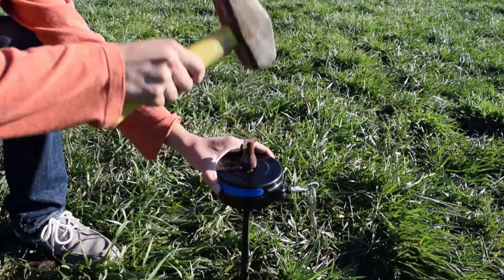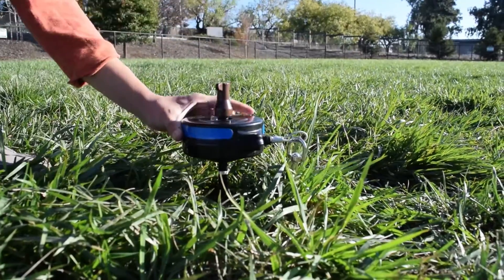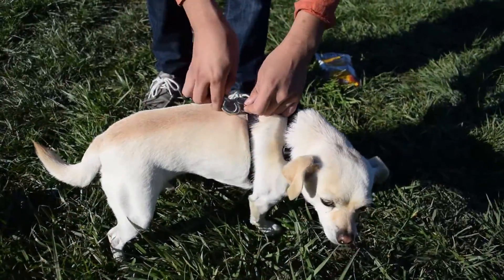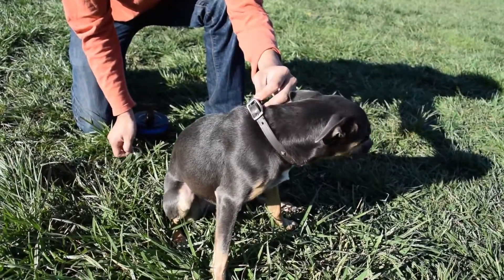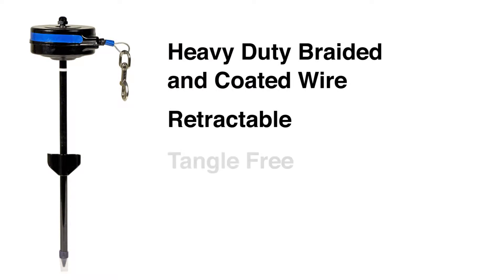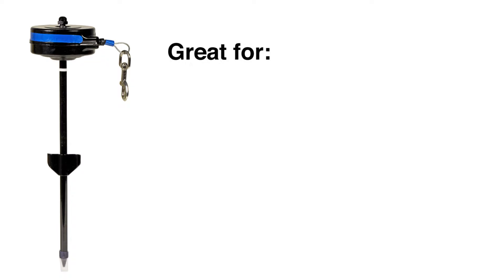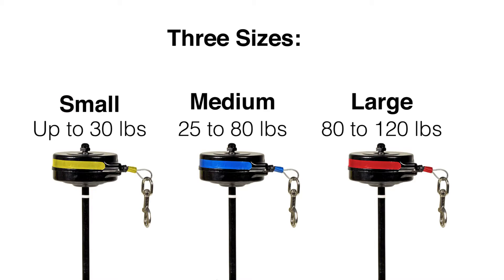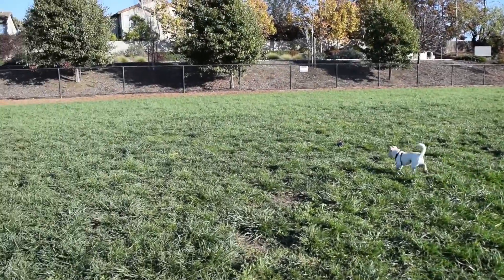Lixit Retractable Tie Out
This video shows you how to use the Lixit Dog Tie Out and it's features.